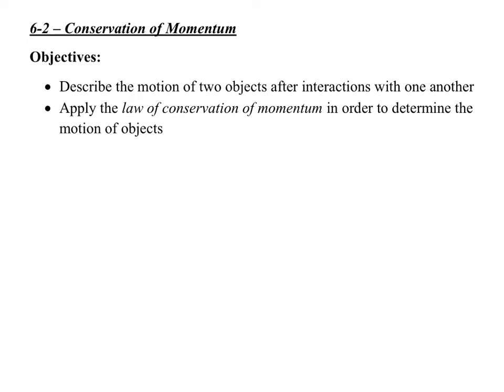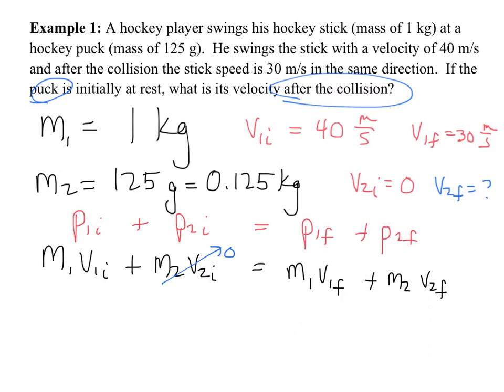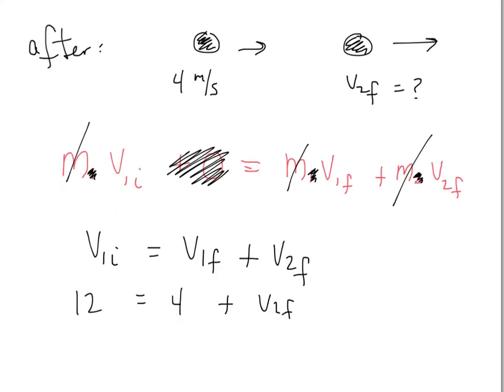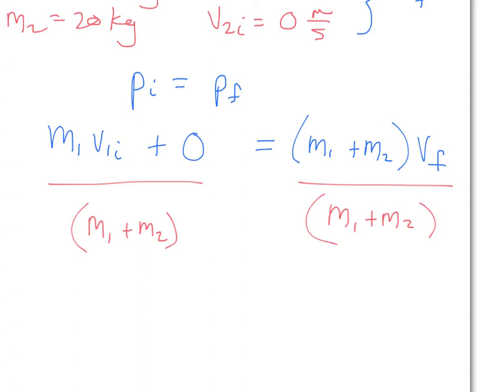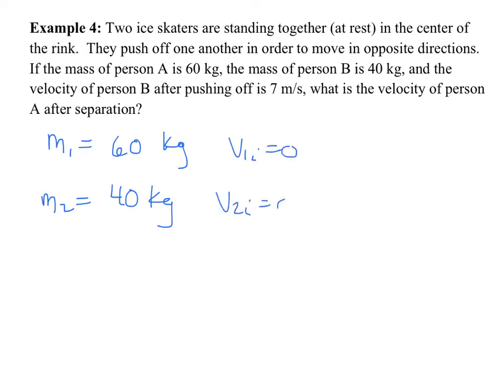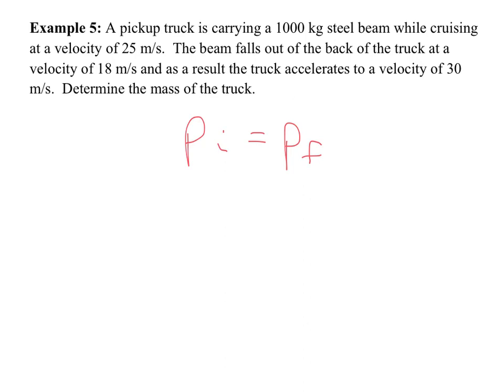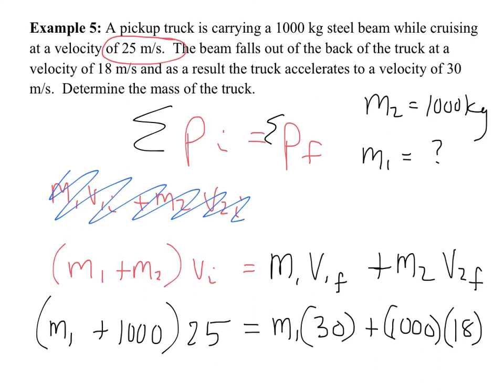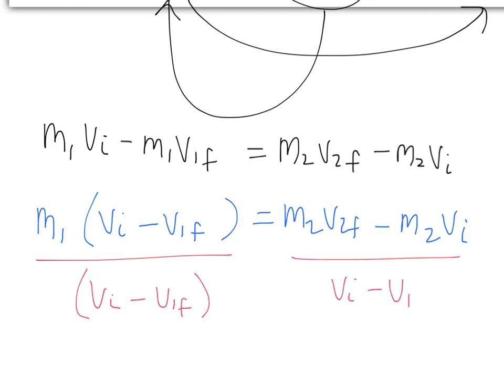6-2 sect 1